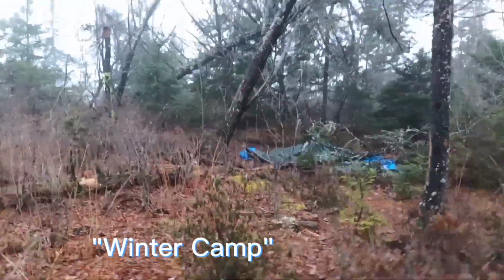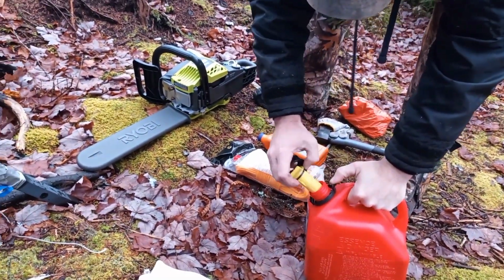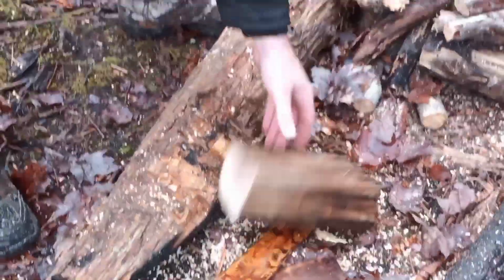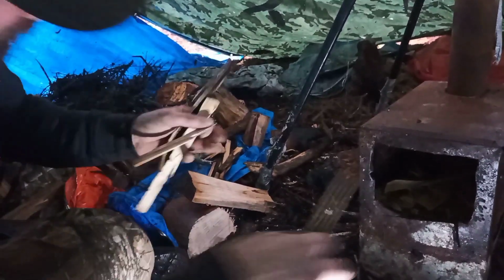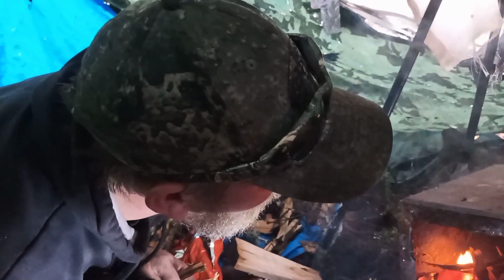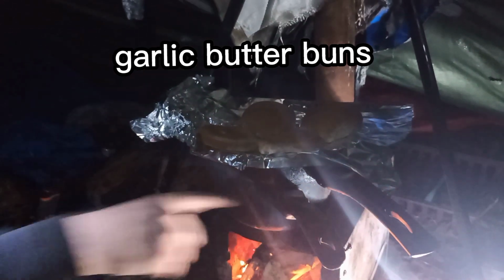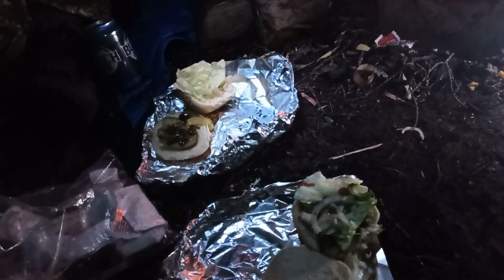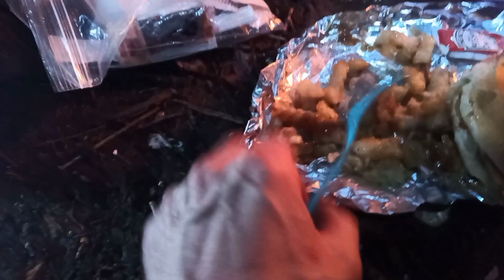Burgers and Authentic Canadian Poutine In A Hot Tarp Shelter Wood Collection For Winter Camping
Looking to take your camping cuisine to new heights? Look no further than Canadian poutine! This beloved dish is a classic Canadian staple, perfect for enjoying in the great outdoors. But what exactly IS poutine? It's a delicious and hearty meal consisting of French fries, gravy, and cheese curds. In this video, we'll take you through the history behind this iconic dish, as well as show you step-by-step how to make it from scratch right in the woods. You'll impress all your fellow campers with your newfound culinary skills, and they'll thank you for introducing them to the wonder that is poutine. So grab your frite cutter, your camping stove, and let's get cooking!